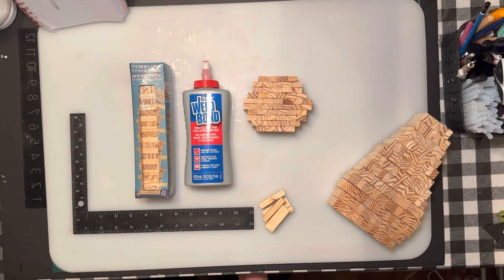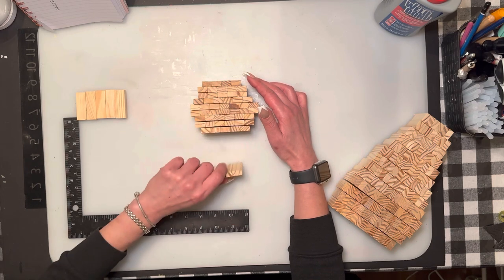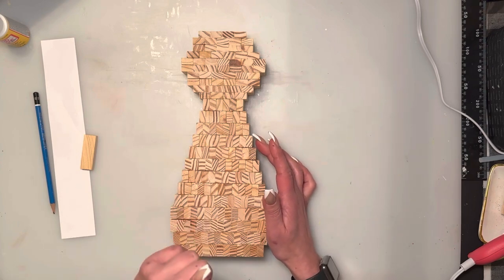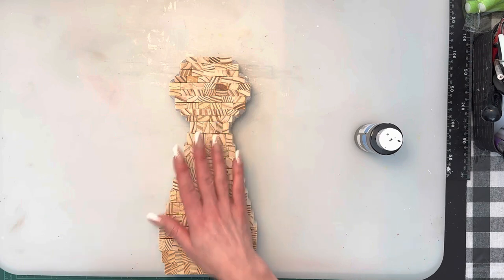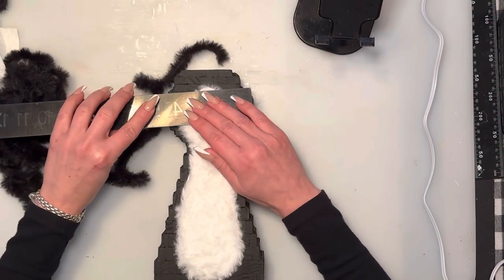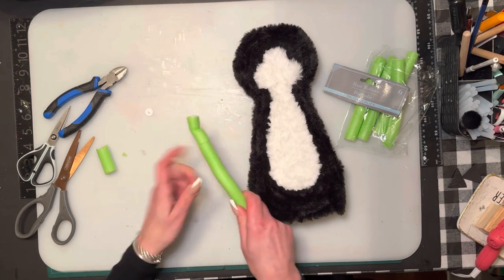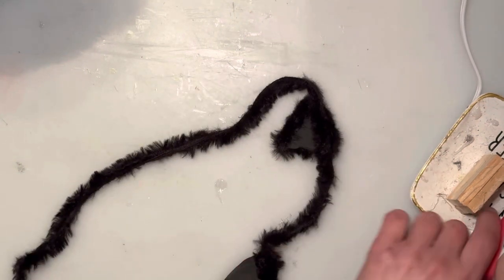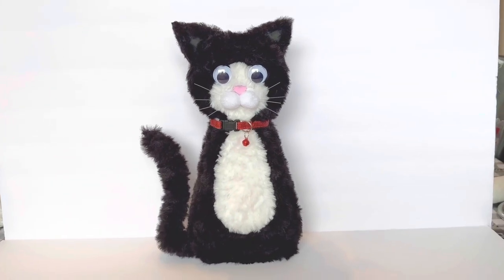Jenga Block Cat 🐈‍⬛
I used 202 Jenga Blocks/ Tumbling Tower Blocks from Dollar Tree 🌳.